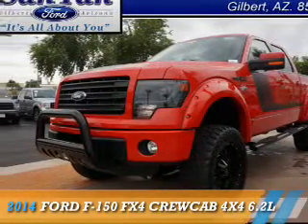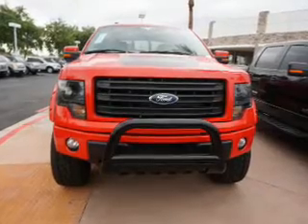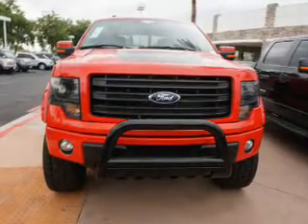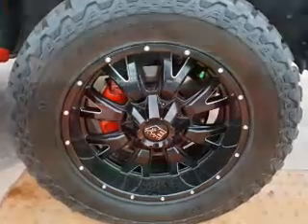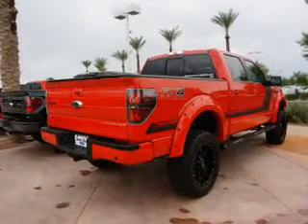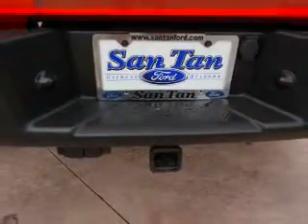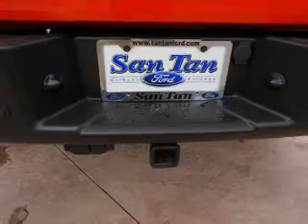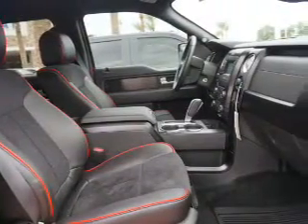2014 Ford F-150 142517 - Gilbert AZ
Year: 2014
Make: Ford
Model: F-150
Trim: FX4 CREWCAB 4X4 6.2L
Engine: 6.2 liter 8 cylinder 4WD
Transmission: Not Specified
Color:
Mileage: 0
Address:
VIN:1FTFW1E69EFA05178